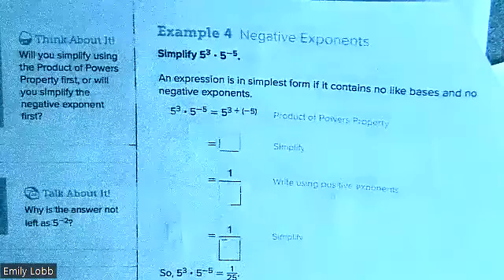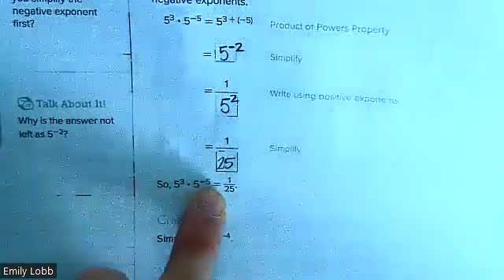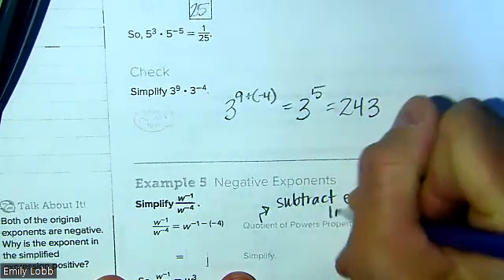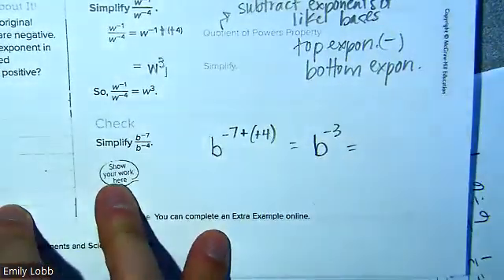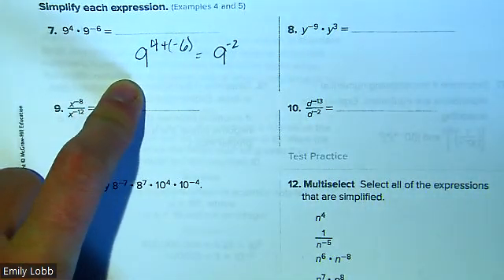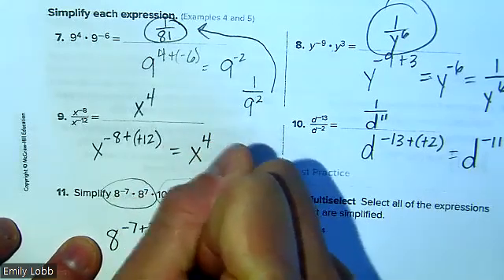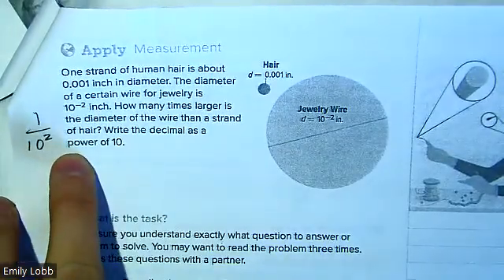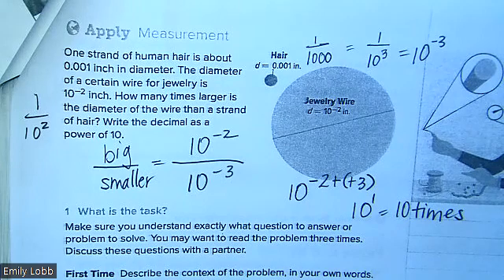Course 3 1-4 Day 2